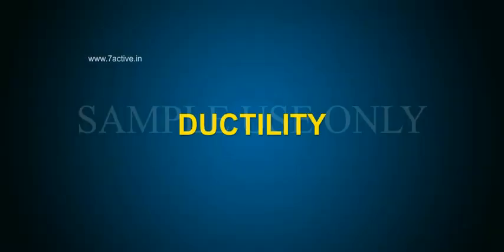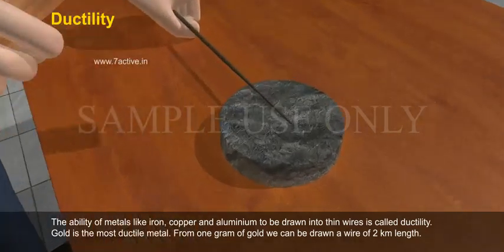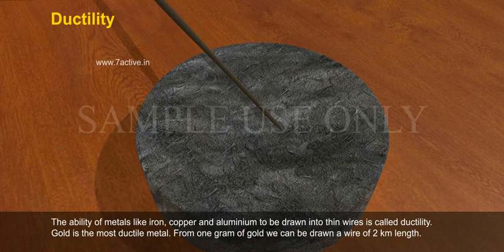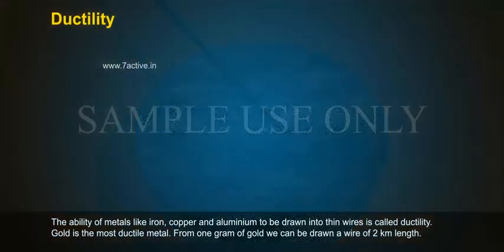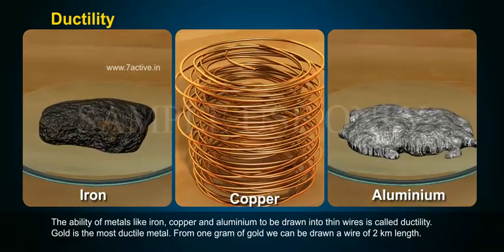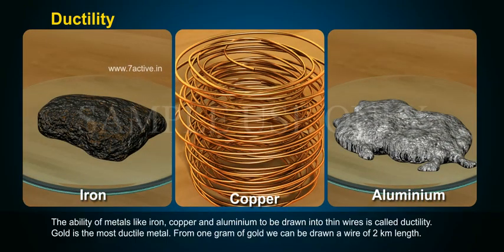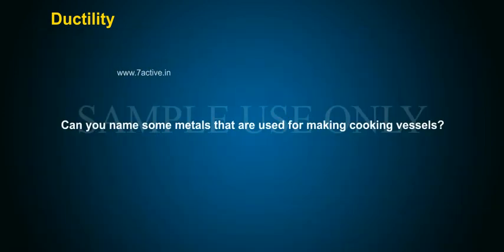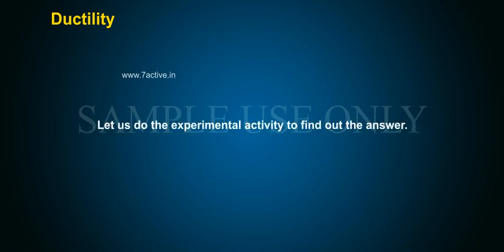MALLEABILITY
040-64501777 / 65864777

7 Active Technology Solutions Pvt.Ltd. is an educational 3D digital content provider for K-12. We also customise the content as per your requirement for companies platform providers colleges etc . 7 Active driving force "The Joy of Happy Learning" -- is what makes difference from other digital content providers. We consider Student needs, Lecturer needs and College needs in designing the 3D & 2D Animated Video Lectures. We are carrying a huge 3D Digital Library ready to use.

Malleability:Place any one metal on a block of iron and strike it four or five times with a hammer. Observe the change in the shape of the metal?You will find that some metals can be beaten into thin sheets. This property is called malleability. Gold and silver are the most malleable metals.Ductility:The ability of metals like iron,copper and aluminium to be drawn into thin wires is called ductility.Gold is the most ductile metal. From one gram of gold we can be drawn a wire of 2 km length. Can you name some metals that are used for making cooking vessels?Let us do the experimental activity to find out the answer.